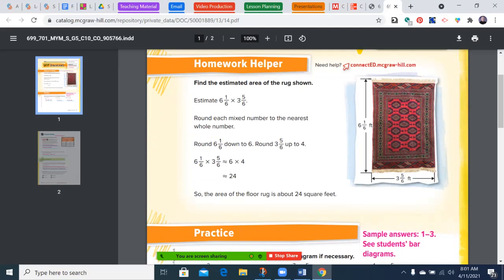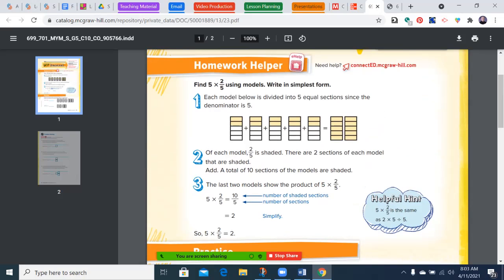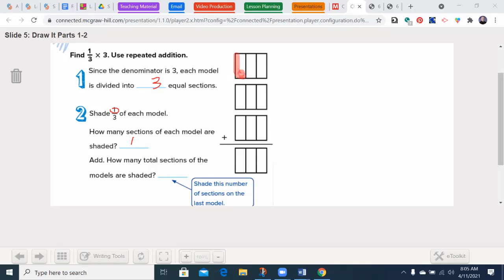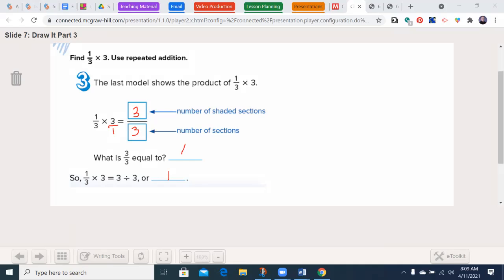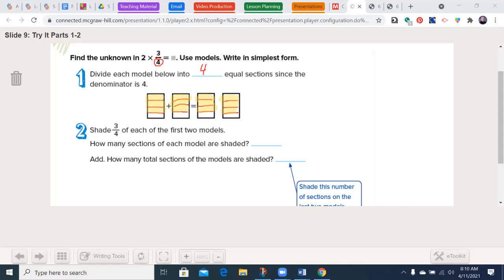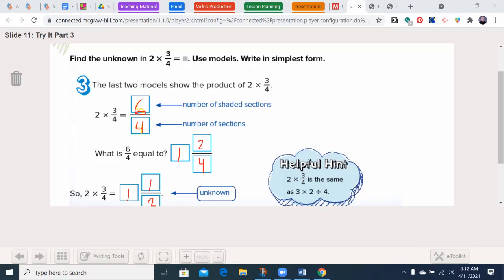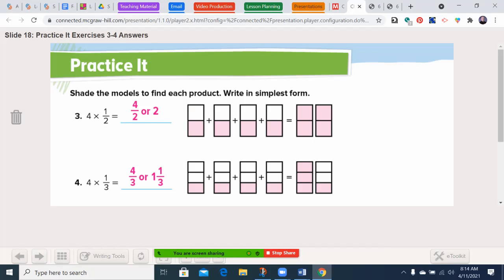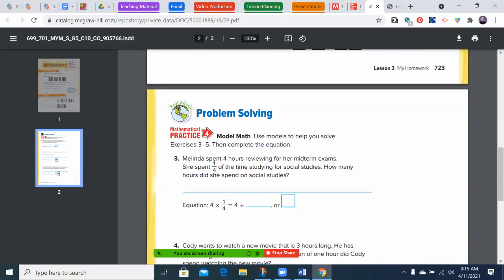Grade 5 My Math Chapter 10 Lesson 3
Model Fraction Multiplication